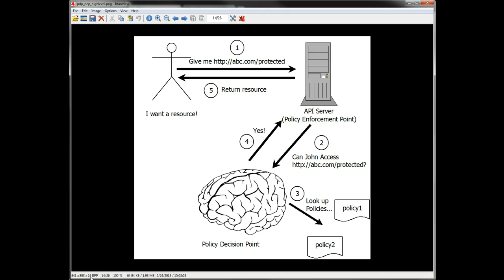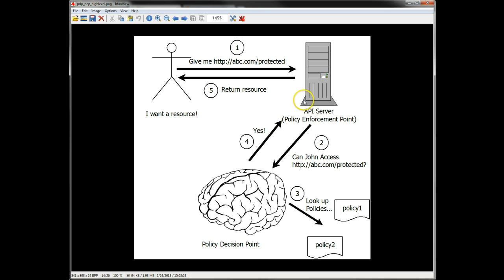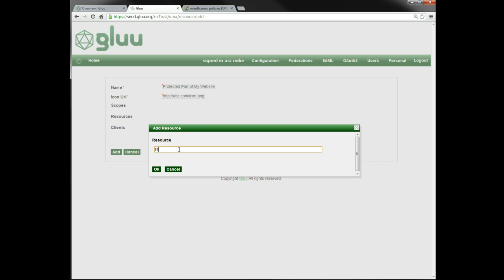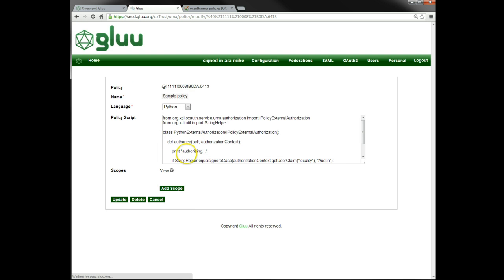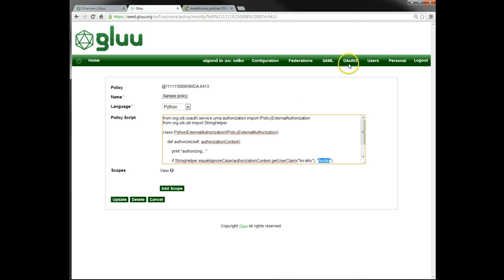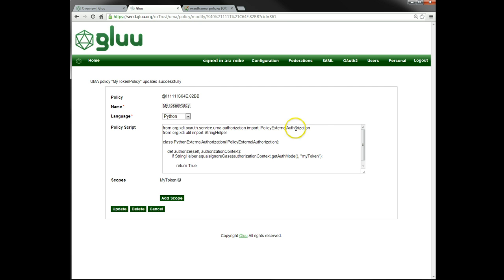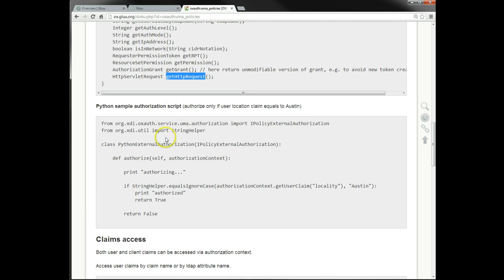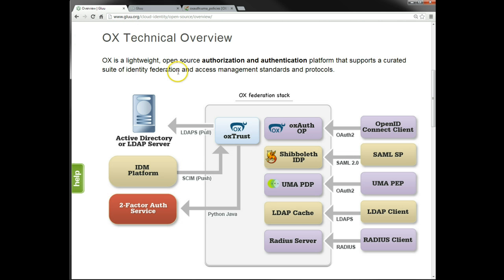OX UMA Policy Management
In this demo, I provide an overview of how to use the OX platform for web access management.